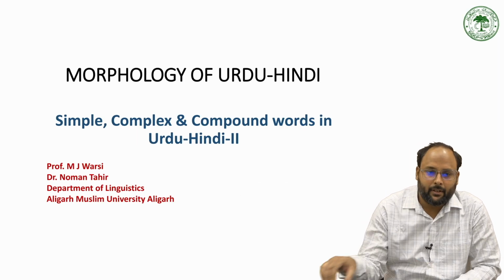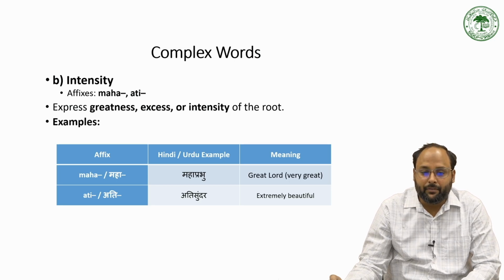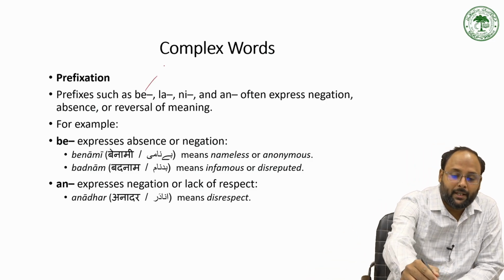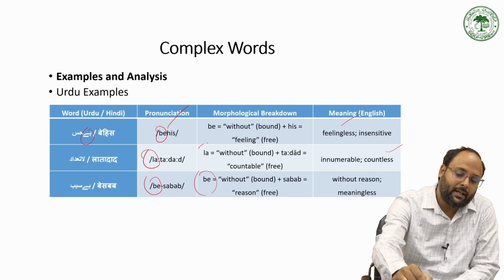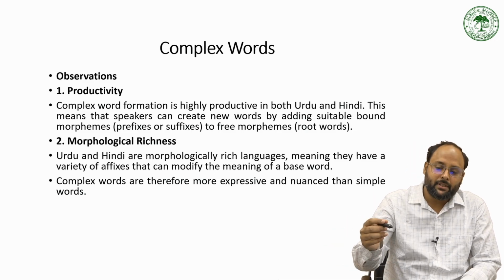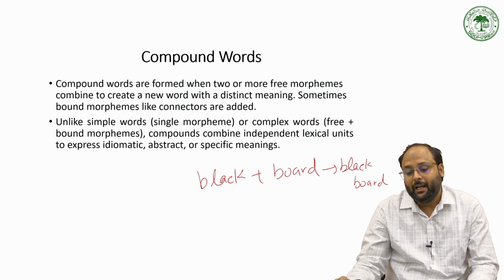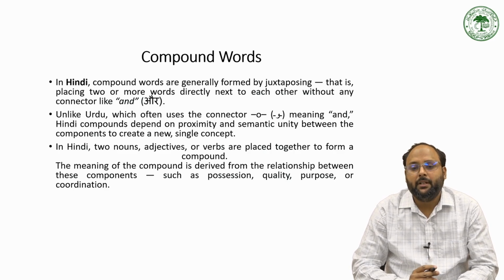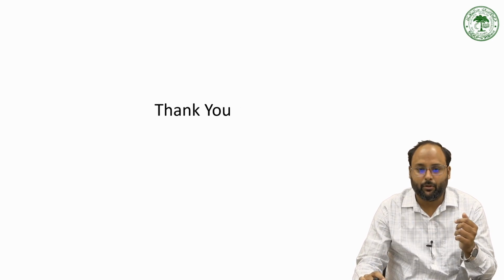Lecture 13 - Simple, Complex & Compound Words in Urdu-Hindi - II